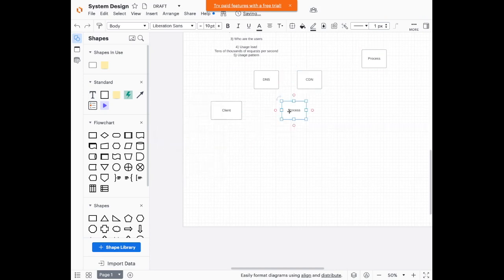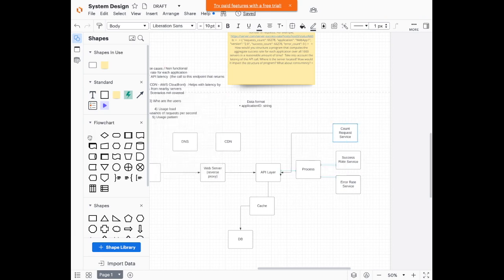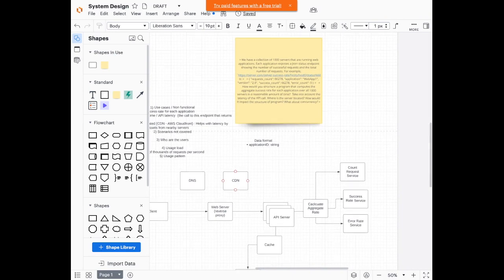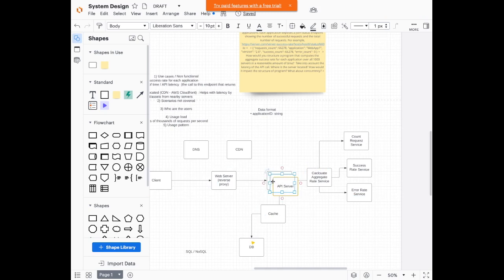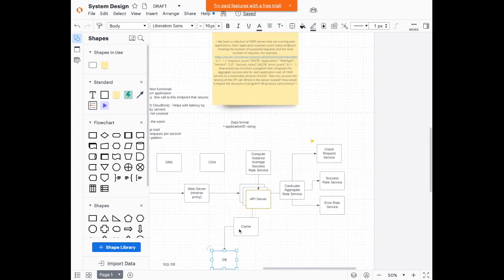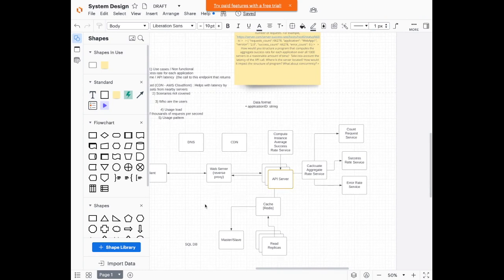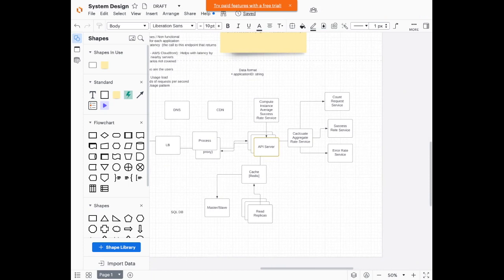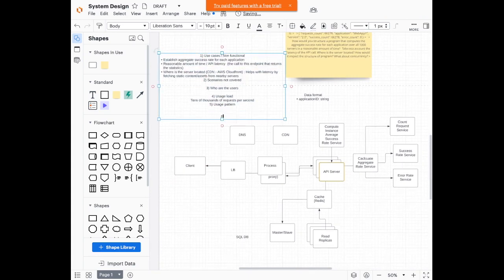System Design Fundamentals - Designing an aggregation count system that scales | SWE Interview #9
This is an abbreviated video of a much longer system design interview. It focuses on fundamental concepts necessary for most good system designs.

Chapters:
0:00 Basic Client - Server Design
1:29 Reverse Proxy
1:40 Database and Cache
2:00 Aggregator Service
2:30 Basic System Design Discussion
6:25 Compute Success Rate Service
7:12 Detailed Database Design
9:32 How to scale the design further
10:30 Horizontal scaling and load balancer
11:40 Apache Zookeeper and high level discussion

The interviewer asked the candidate to design a system that computes the aggregate success rate for web applications over a collection of 1000 servers. A key requirement of this exercise is to compute the aggregate success rate in a reasonable amount of time. What “reasonable” means here is not defined, however, and is left for the candidate to clarify with the interviewer. This indicates that low latency is a necessary constraint to bear in mind when designing this system.

Many of the components proposed by the candidate are typical of what is expected when scaling the architecture of a system. This candidate highlights the connection between the client and the server, introduces a web server (reverse proxy) between the client and the API layer, separates services for counting requests and computing success and error rates, adding a cache between the API layer and the database, horizontally scaling the API server, introducing newer services to fulfill the functional requirements of the system, and adding a load balancer in front. The candidate later discussed specific technologies used in their design, such as AWS EC2 instances and Apache Zookeeper.

What do you think about this design? Do you think they left out any critical components in this architecture?